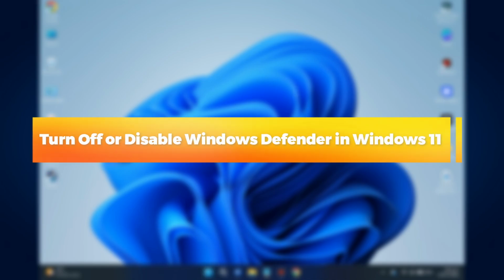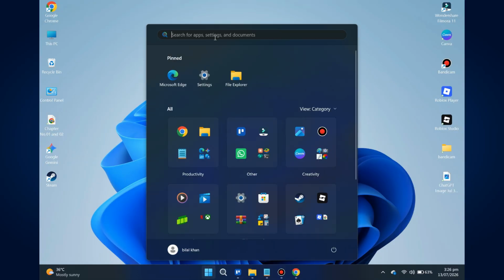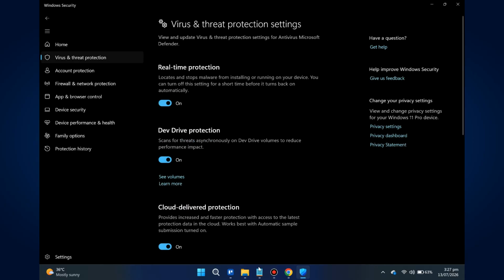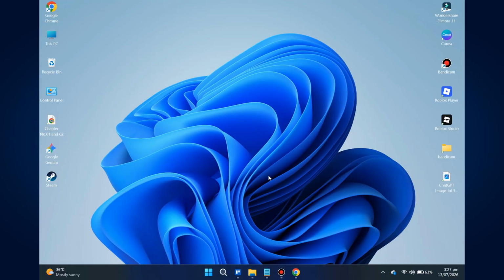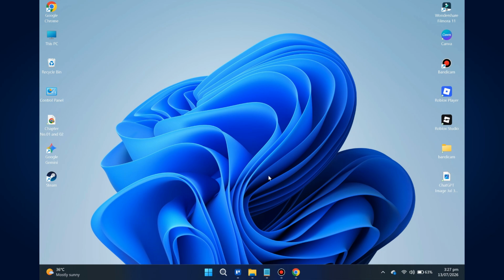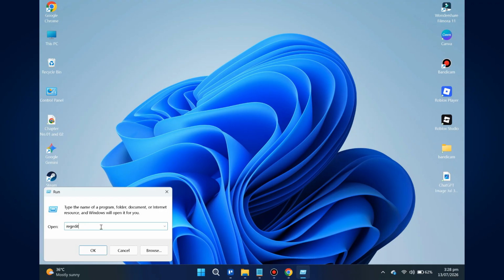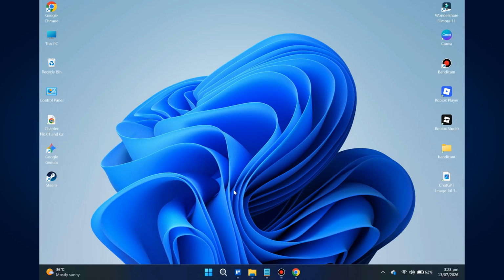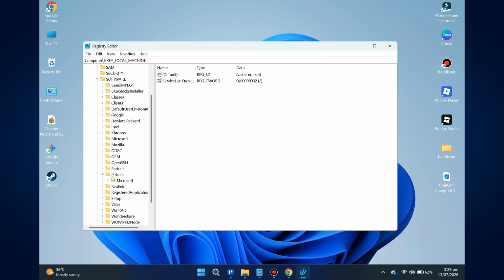How to Turn Off or Disable Windows Defender in Windows 11 - Full Guide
How to Turn Off or Disable Windows Defender in Windows 11

Learn how to turn off Windows Defender in Windows 11 in this step-by-step guide.

In this video, I'll show you how to temporarily disable Microsoft Defender Antivirus in Windows 11 using the latest method available in 2026. I'll also explain how to enable it again after you're done.